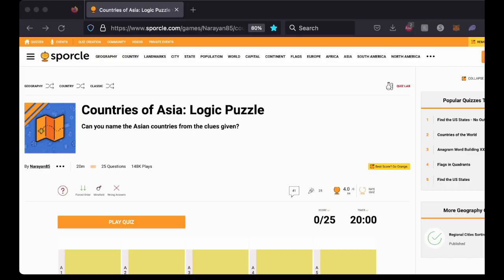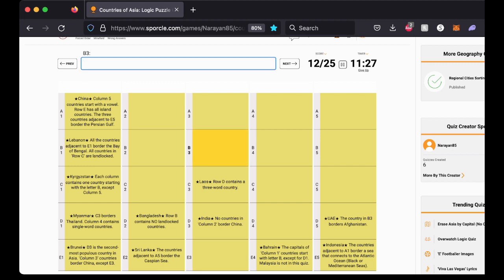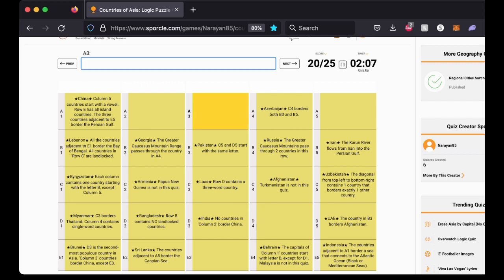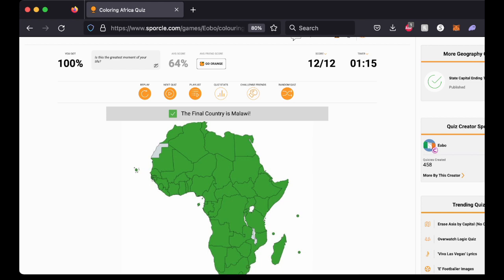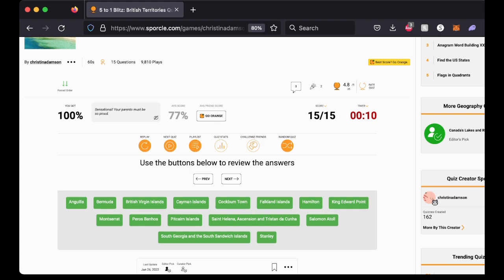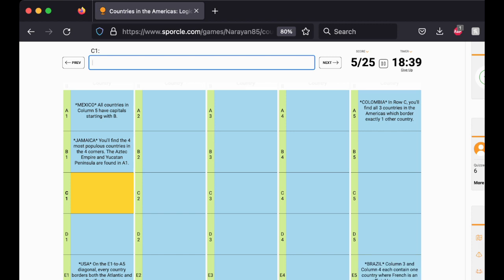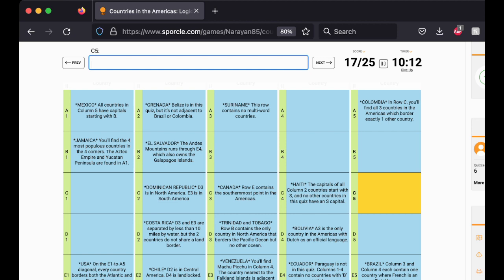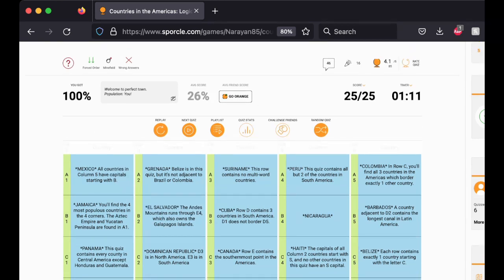One Hour of ASMR Sporcle Quizzes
In this one hour video, I take the below Sporcle Geography Quizzes. Links are below for viewers wishing to try the quizzes themselves:

Question: Why am I whispering?
Answer: This is an ASMR video. For information on ASMR, please see the following